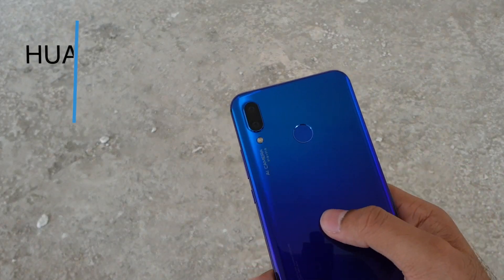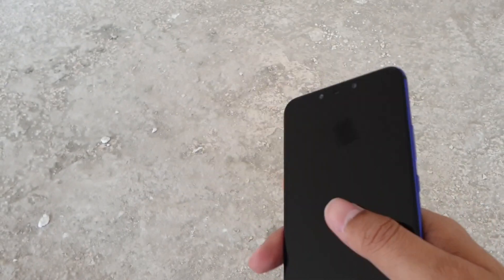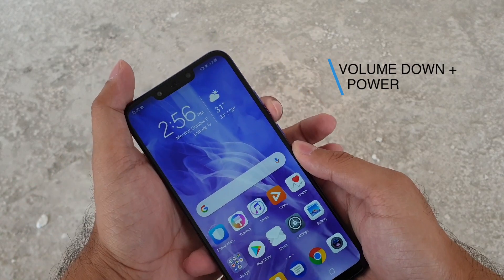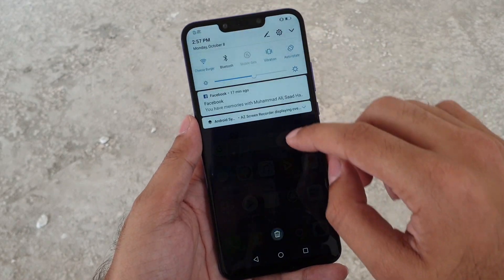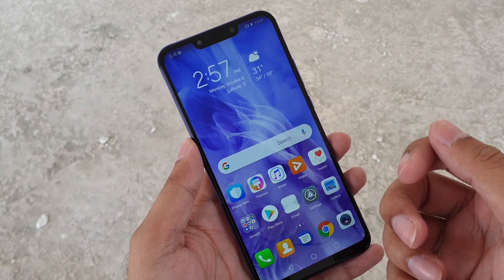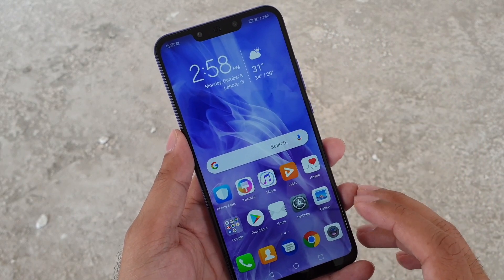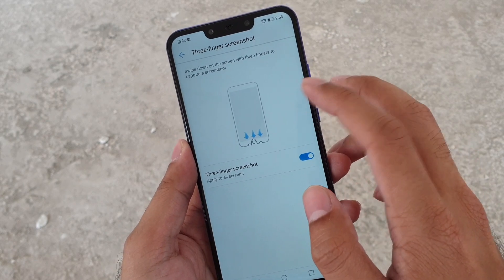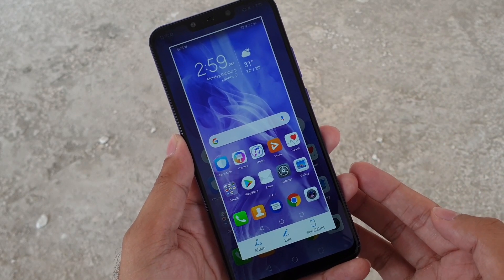How to Take Screenshots on Huawei Nova 3 / Nova 3i / P20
This is our full tutorial on how to take screenshots on Huawei Nova 3, Nova 3i and Huawei P20 phones.

Huawei offer a number of ways to capture screenshots on their phones: hardware buttons, three-finger swipe gesture, screenshot button in notifications and the super-cool double-knock gesture on the screen.